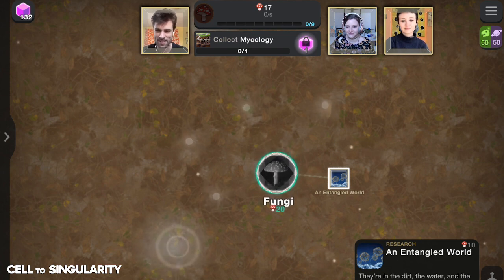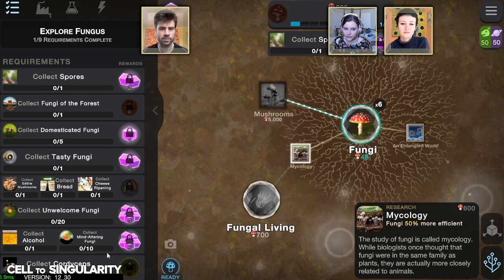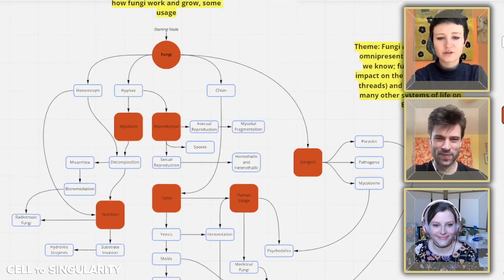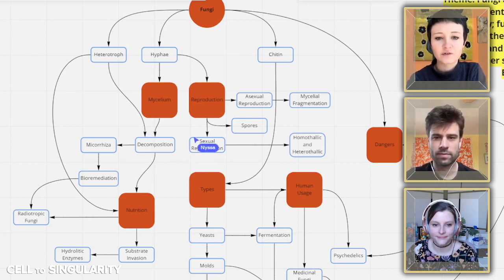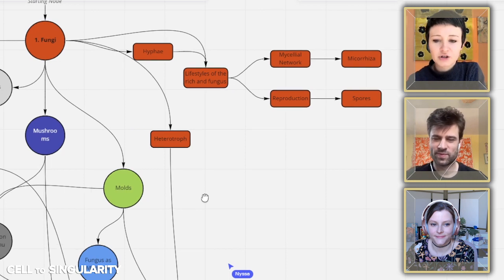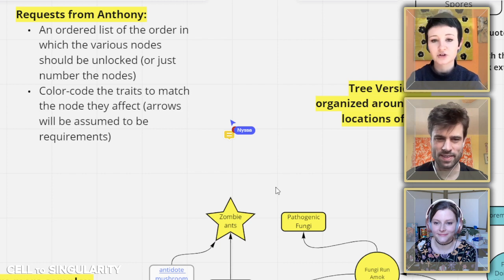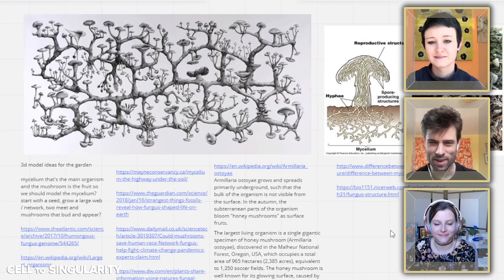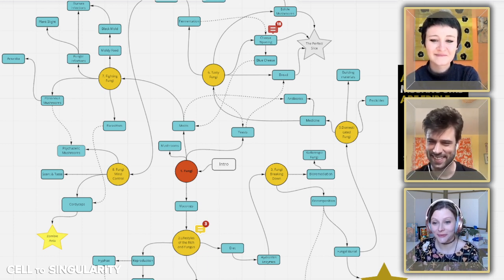April Stream: About the Fungus Among Us Exploration! Research deep dive Trivia FREE Darwinium!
Watch the twitch stream on our channel